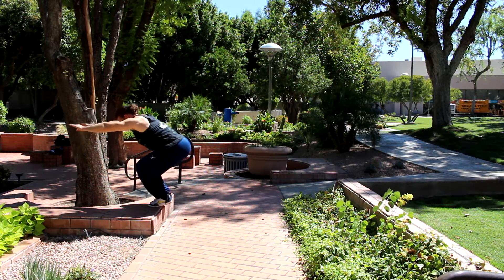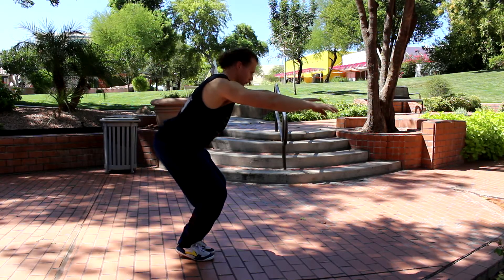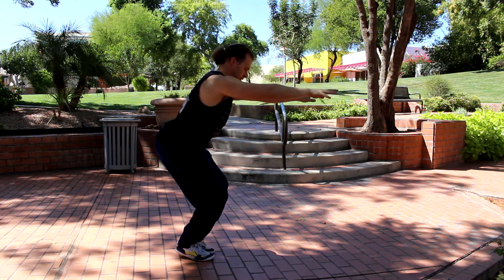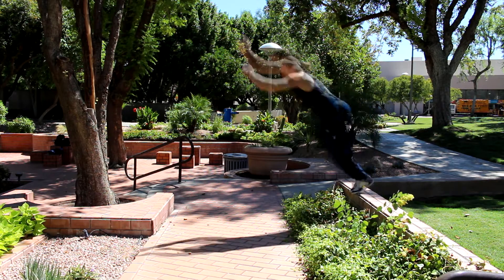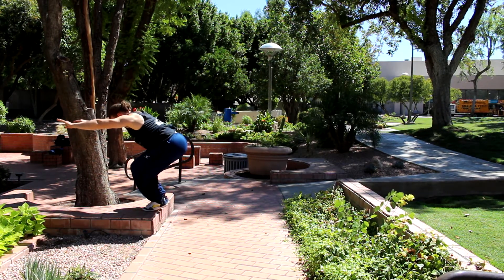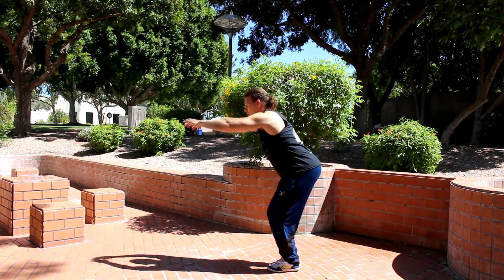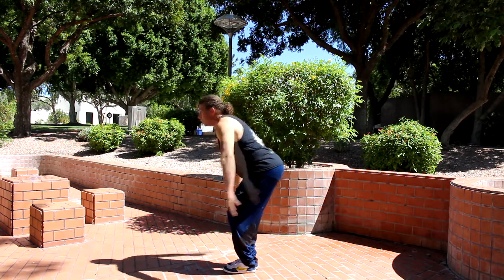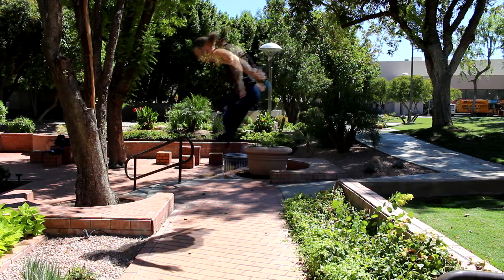5 Things To Help Improve Your Parkour Precision Landings (Jumps Tutorial)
Episode 1 of "5 Things"  This Episode gives 5 different things that will help you have more consistent and controlled landings for Parkour precisions.

As I see more interest in these Tutorials and training methods I will upload more from my practice.

:25 Reload The Arms

:58 Squeeze Your Glutes

1:18 Keep The Head Neutral

1:36 Keep Active Ankles

2:16 Reach The Feet Forward

Hello Tubers. My name is Francesco and I have been on a movement journey for over 20 years now. I was the first person in Arizona to start systematized classes in parkour and acrobatics back in 2008 and help grow a program of only 12 students to over 450 students. I started out with being exposed to martial arts such as Aikido, Ninjitsu and Karate. later I figured out how to dance and learned how to breakdance in high school as well as got involved in capoeira. I got interested in Tricking and Tumbling in high school as well and in college got involved in Parkour after watching Urban Ninja video on old forums. I went to college to get an education degree in dance and since then I have been doing in personal/group training, performing as an acrobat and making online Tutorials. I worked at a gymnastics facility for 10 years and honed my teaching and training skills in calisthenics. I currently have dedicated my career to help people with a health and fitness mindset explore my methods of mastering movement to enrich there lives. My website is